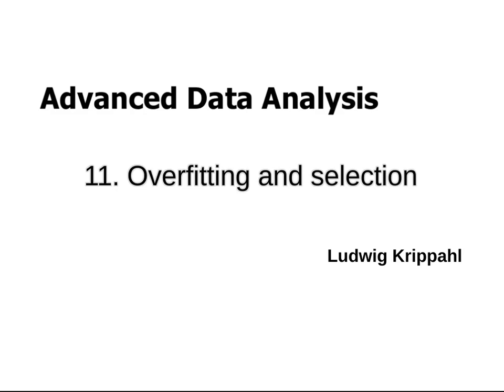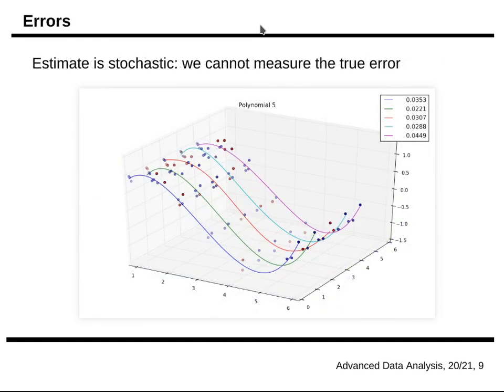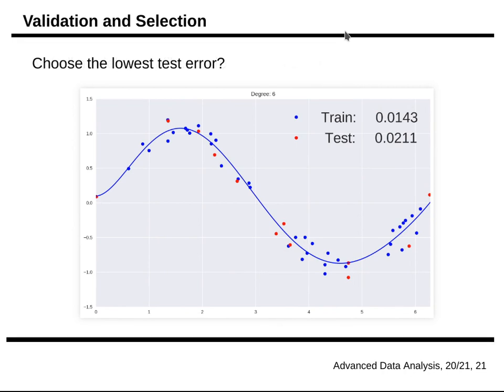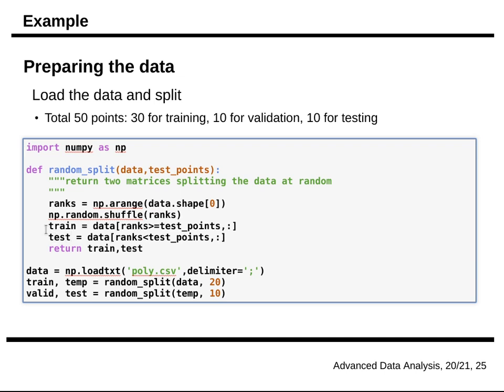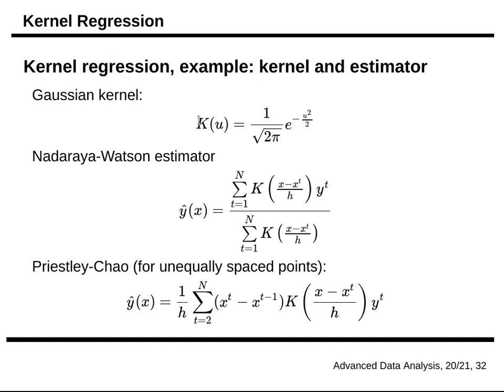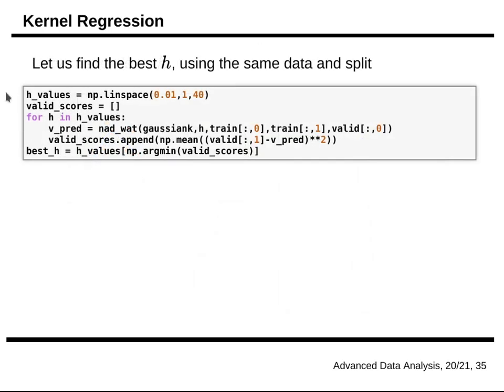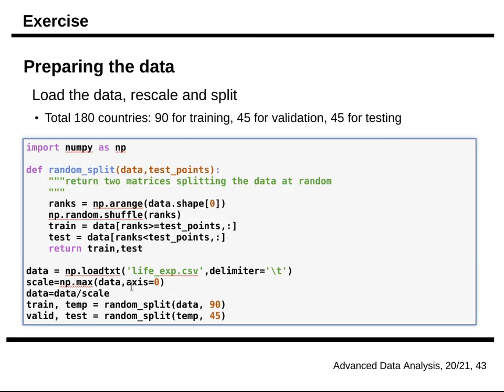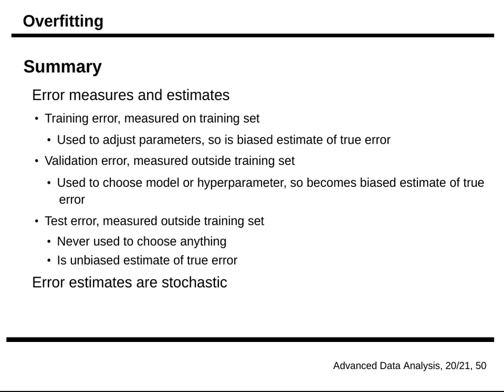ADA 11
Overfitting and Selection